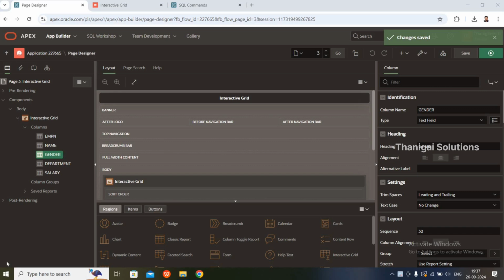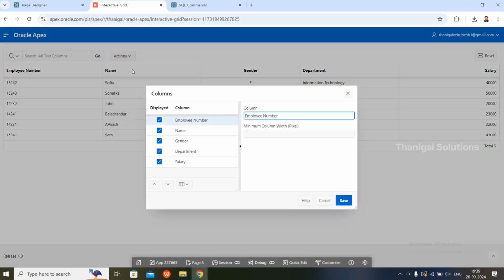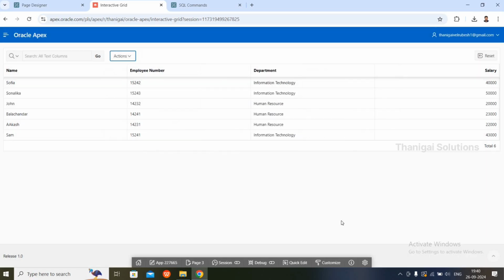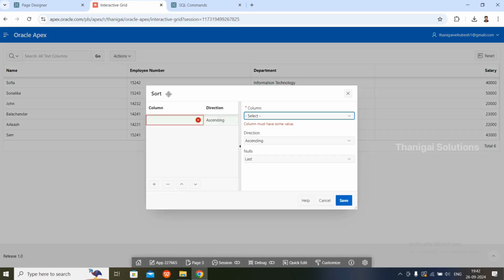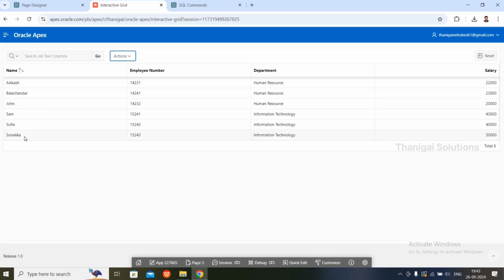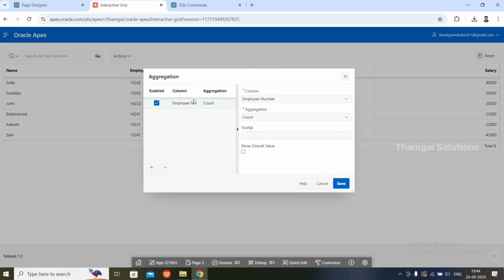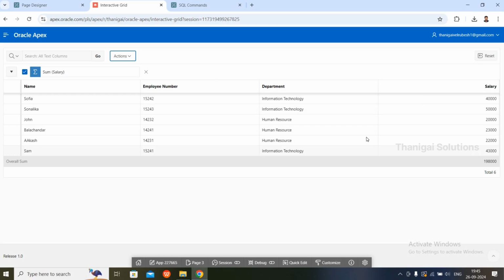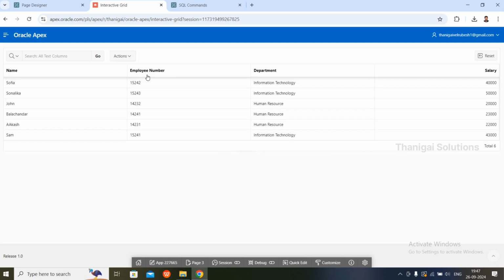⚙️ Oracle APEX Interactive Grid Actions Menu Part - 3 | Customize Like a Pro 🚀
Want to master the Interactive Grid Actions Menu in Oracle APEX? 🎛️ This video shows you how to customize and use the actions menu to boost your grid’s functionality and user experience. Learn how to add, remove, and configure actions like filters, sorting, and more — all step-by-step! 💡 Perfect for making your Oracle APEX apps more dynamic and user-friendly.

✨ What you’ll discover:

How to customize the Actions Menu 🛠️

Enable or disable grid features

Use built-in and custom actions 🔄

Improve user interaction with ease